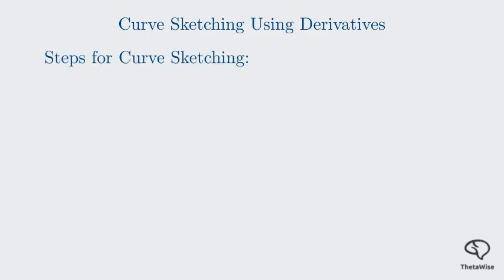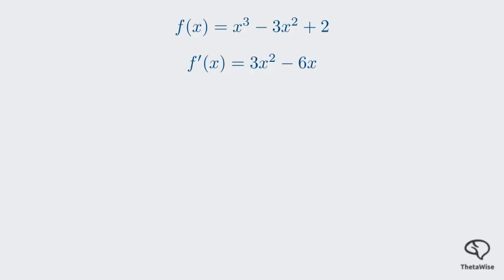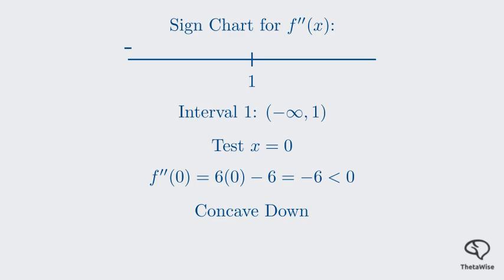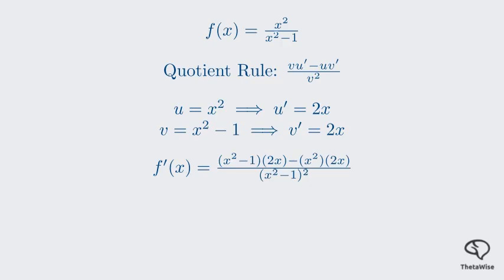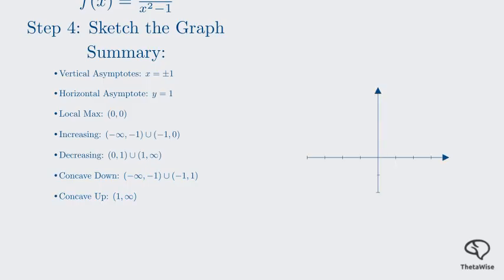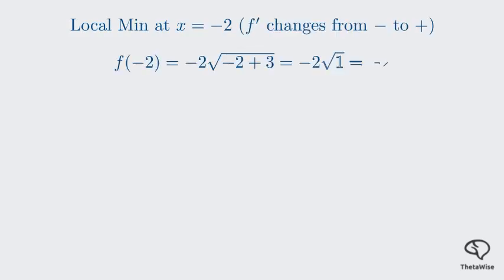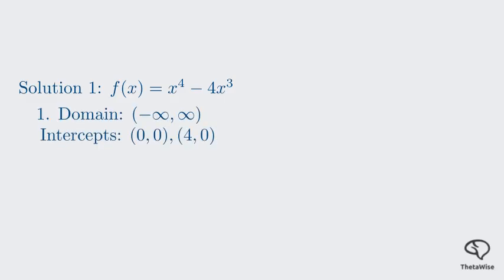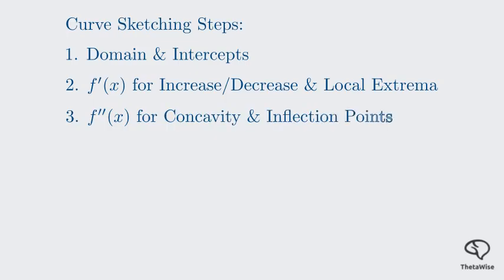Curve Sketching with Derivatives: A Complete Guide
Learn Curve Sketching with Derivatives (Calculus 1) step by step! This guide explains how to use the first derivative to find increasing/decreasing intervals and critical points, and the second derivative to identify concavity and inflection points. We’ll also cover asymptotes, maxima, minima, and end behavior so you can sketch accurate graphs using calculus techniques. Perfect for students preparing for exams or anyone learning derivatives and graphing functions